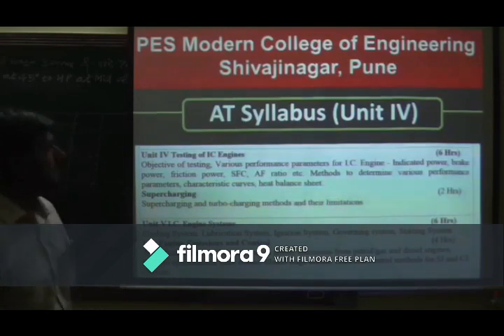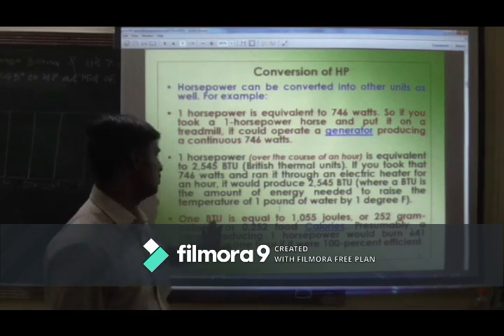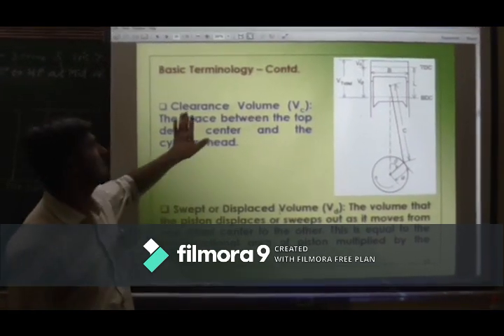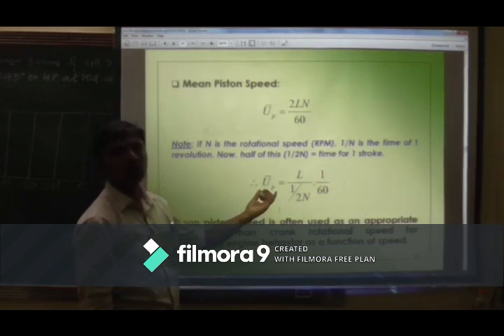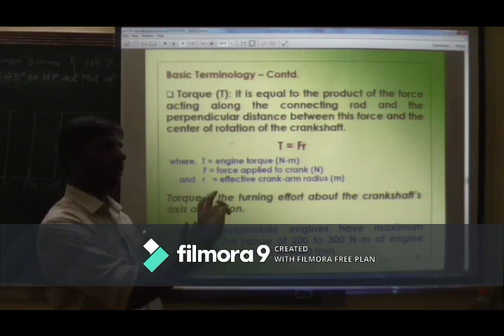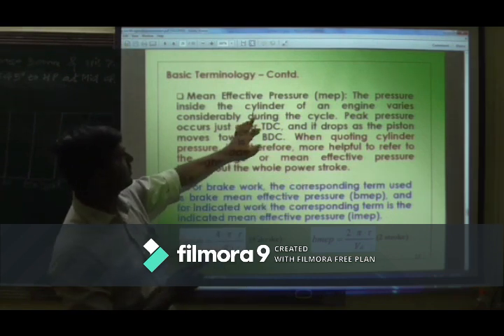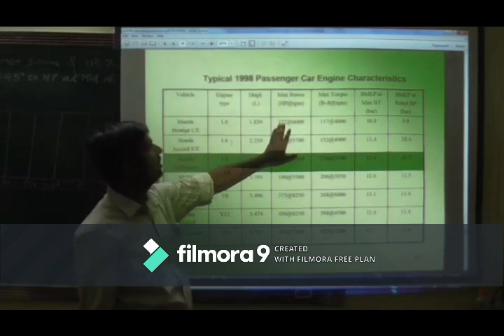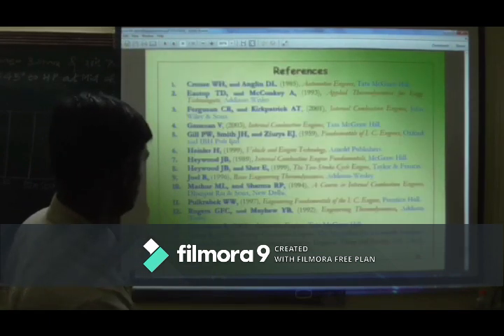Lecture I - Performance of IC Engine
IC Engine Online Lecture Series
Lecture 1 : Performance of IC Engine
Topic Covered:
1) Objectives of IC Engine

2) Engine Terminology

3) Performance Testing of IC Engine
     a) What is Horse Power
     b) Torque
     c) Brake Power, Indicated Power, Friction Power
     d) Engine Speed
     e) Mean effective Pressure (MEP)
     f) Brake specific Fuel Consumption
     g) Air Consumption.